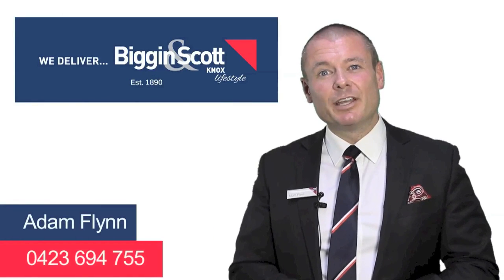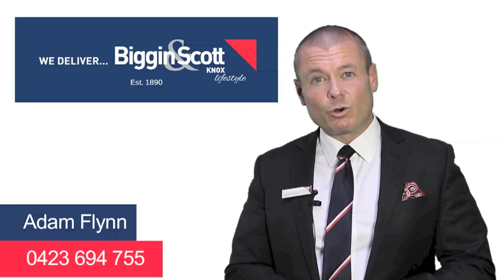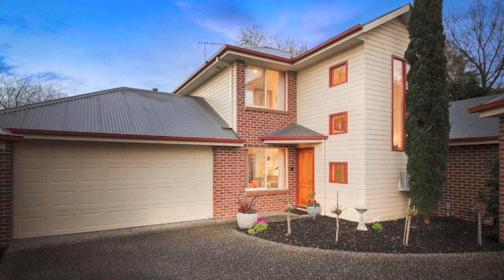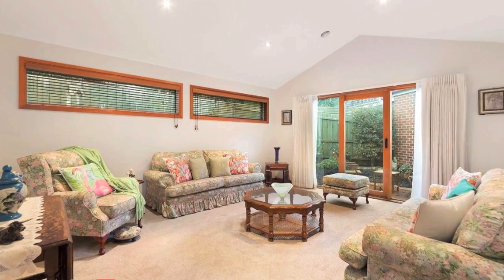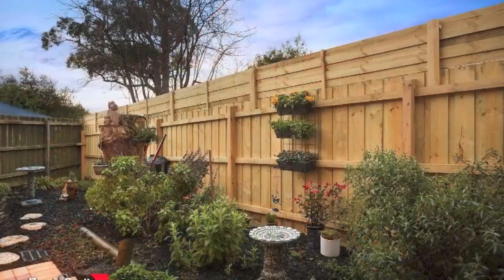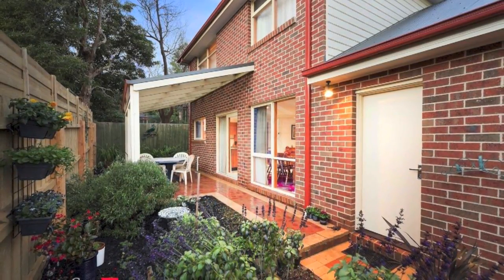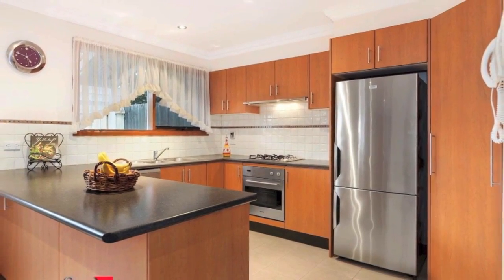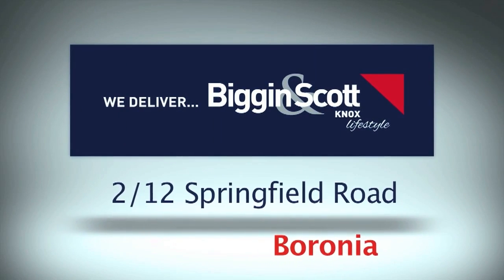2/12 Springfield Road, Boronia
Set back from the street, this exceptional two storey townhouse with flawless presentation provides generous accommodation with an appealing facade. Superbly finished, this outstanding property is a perfect fit for a low-maintenance modern lifestyle.

Downstairs comprises of a large light filled living room, flexible family room/third bedroom with divine high pitched cathedral ceiling, modern kitchen with quality Blanco appliances that flows effortlessly outside, where you are spoilt for choice with two private sun drenched entertaining areas.

Upstairs there is a study/children's retreat that is arranged around the two spacious bedrooms with built in robes which are complimented by an impressive family bathroom.

Further features include gas ducted heating, split system heating/cooling, a separate laundry, downstairs powder room, security alarm, intercom, under stair storage, double garage with internal access, abundant storage and beautifully manicured gardens.

The close proximity to Knox Leisure works, Boronia Library, bike paths, Boronia Station and the vibrant vibe of the shopping hub, enhance this property, that is perfectly matched to modern priorities and that presents a perfect lifestyle for either the buyer looking to move straight in or for the astute investor.